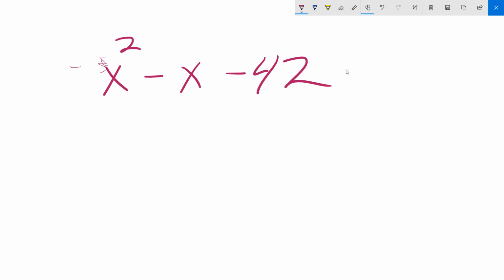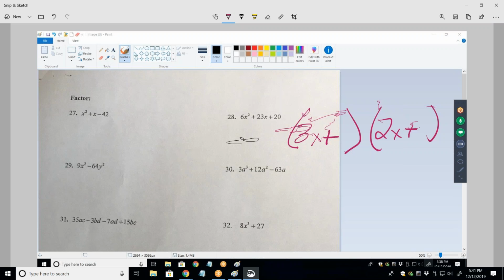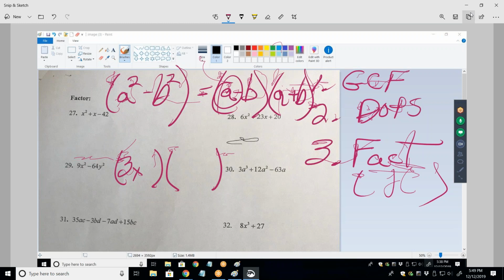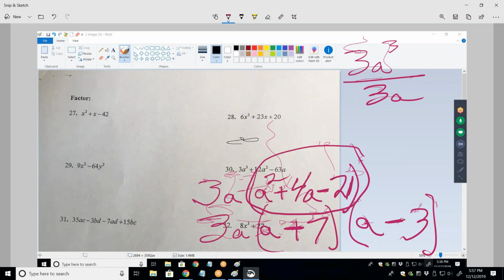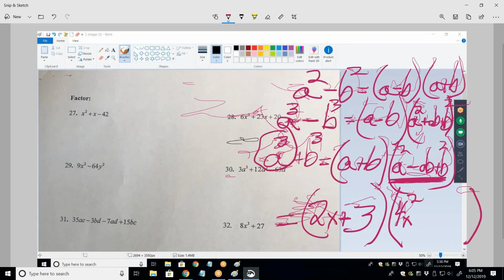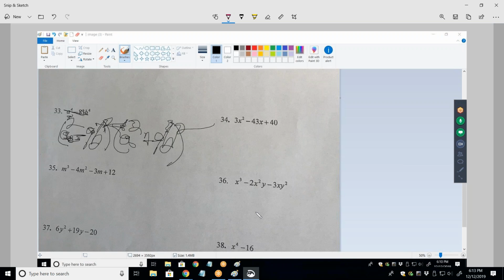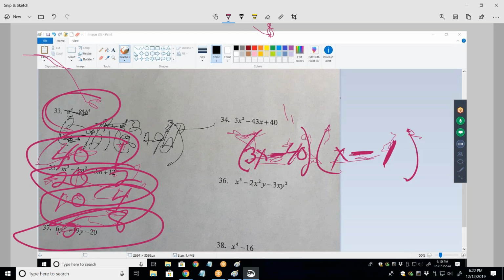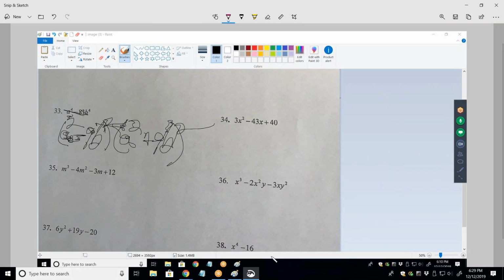Online Algebra 2 tutoring, MM121219